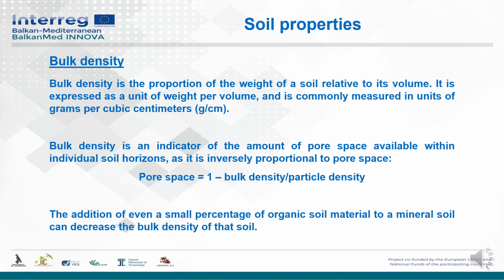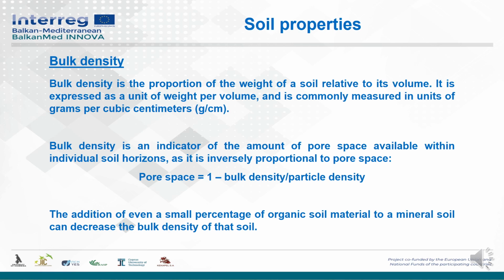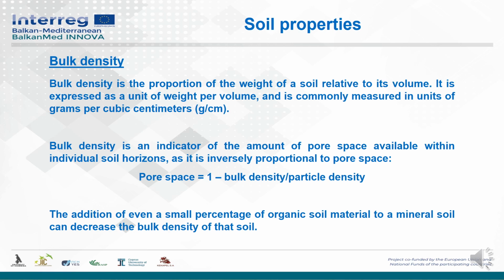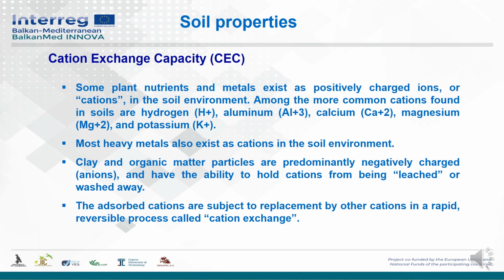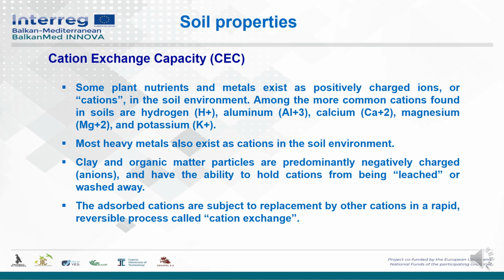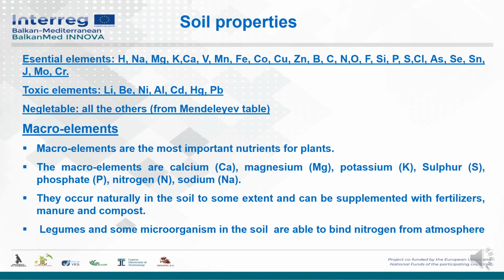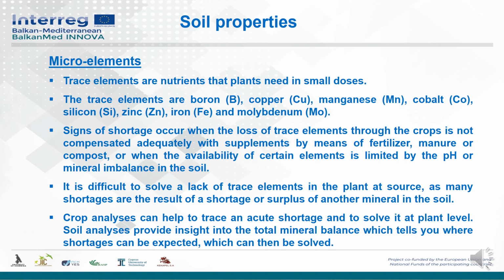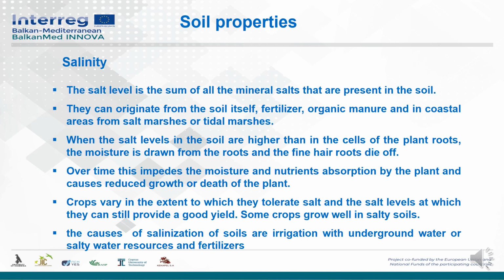SOIL FERTILITY MANAGEMENT PART 4